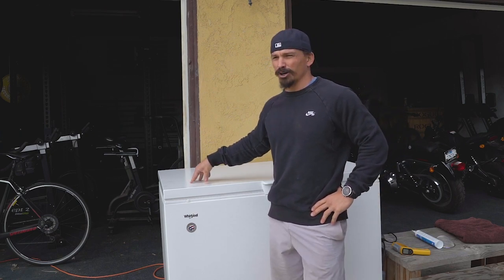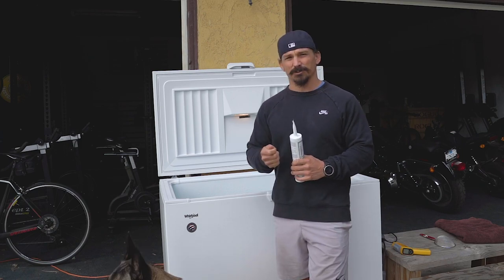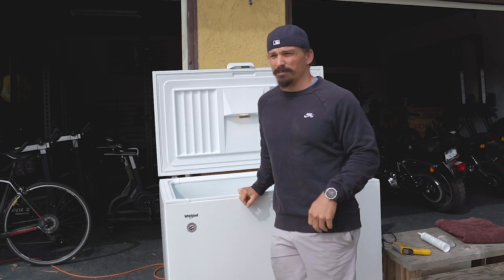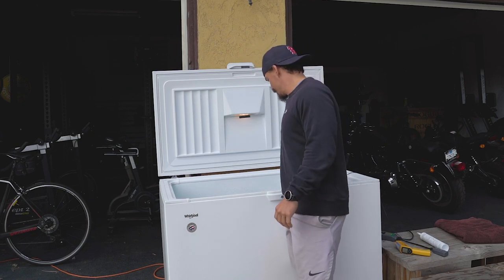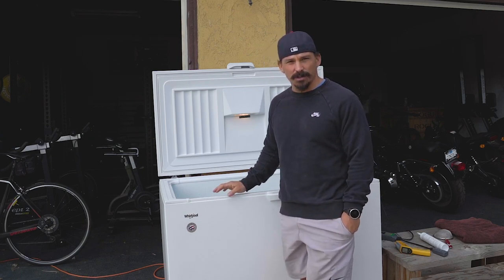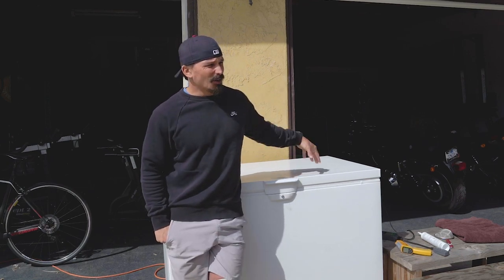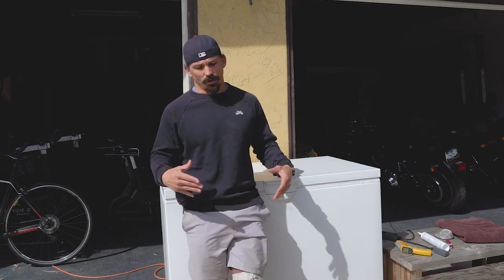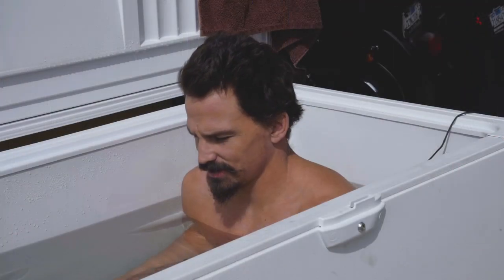How to Set Up Your Cold Tub | Bridging the Gap Ep.008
Find out how I set up my cold bath every single day.

Bridging the Gap dropping weekly! I'll be dropping quick tips and tricks that I use to further my life and training. The goal of this series is to give you easy steps to implement in your own life. Let me know what you want to see down in the comments!

TO PURCHASE MY SETUP:
Cold Tub
Temperature Gauge

Don't forget to paytheman

Filmed and Edited by Nick Loera

  //Dream - Ibsen Producer